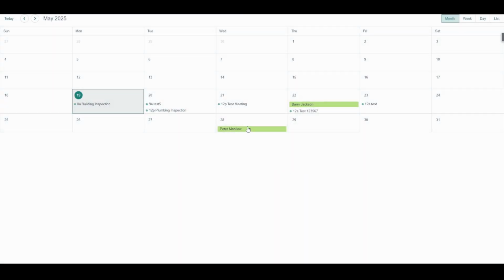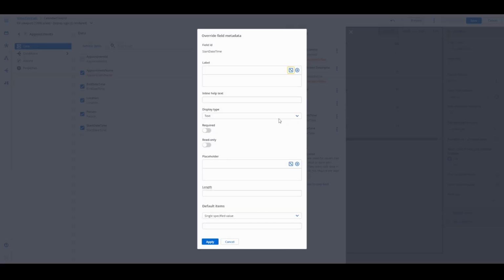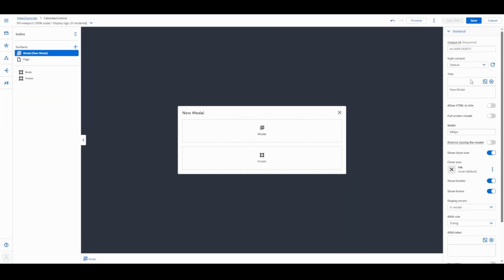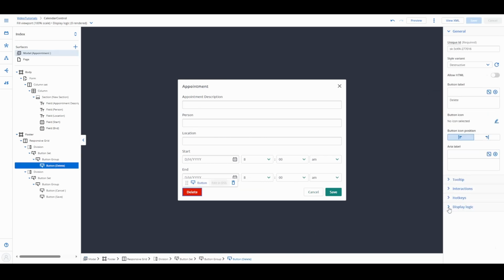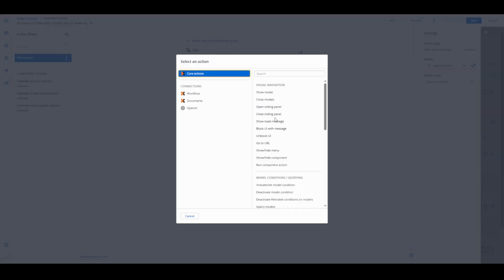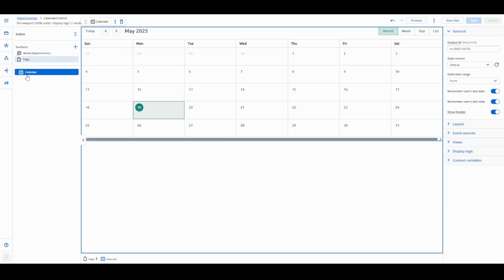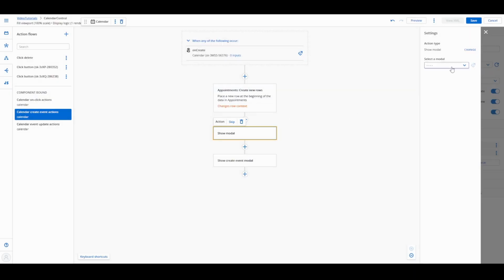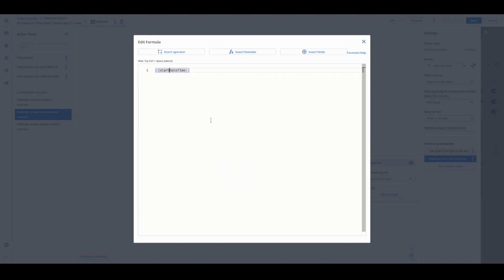LAKETREE How to Modify Calendar Control Nintex App 04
Customizing the calendar control and explaining the use of data sources and permission based restrictions for editing fields.